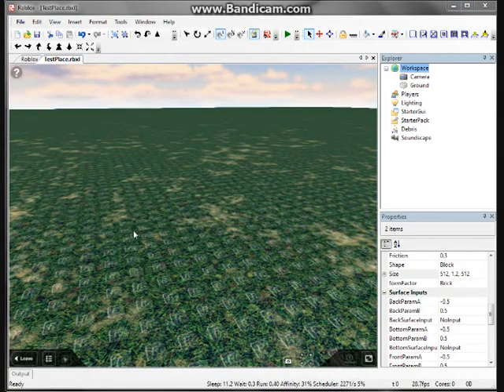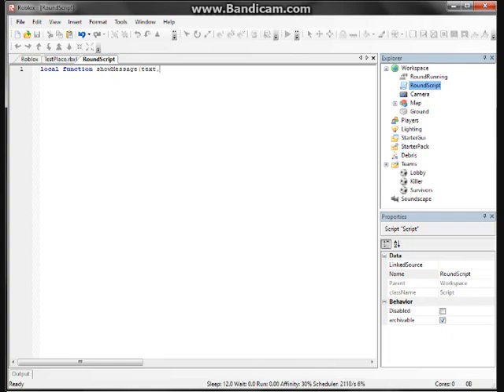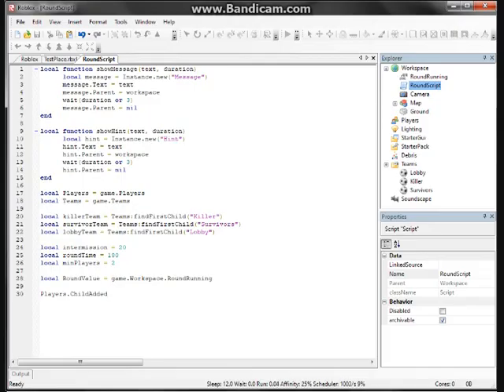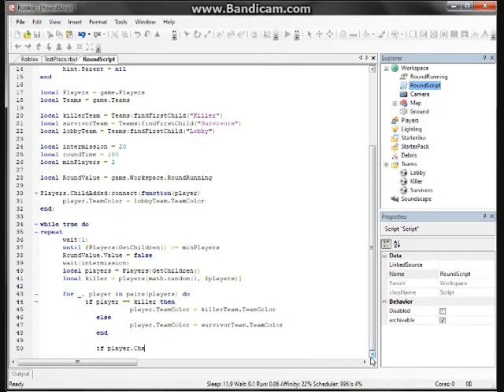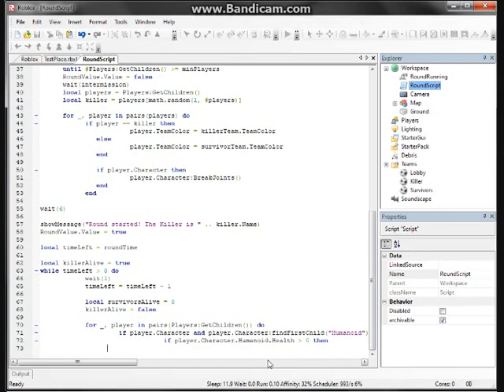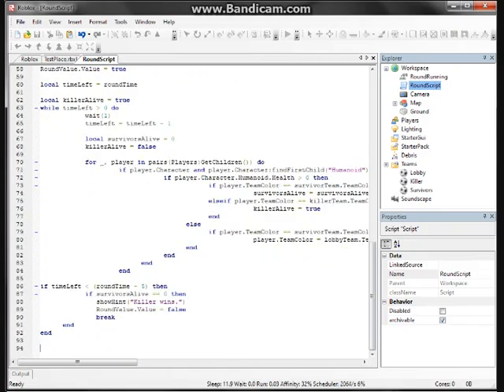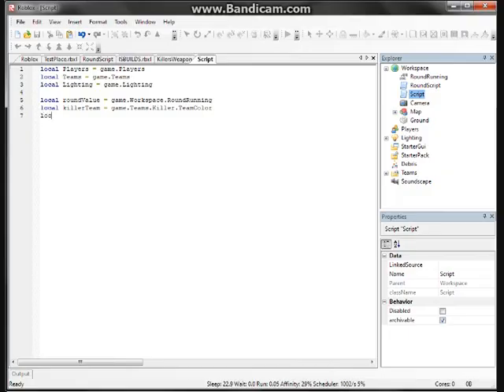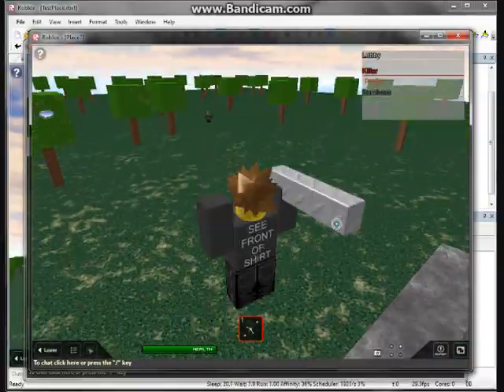How to make a Killer vs Survivors game on ROBLOX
Just the basic scripts. If you want any more tutoriels comment which ones you want.